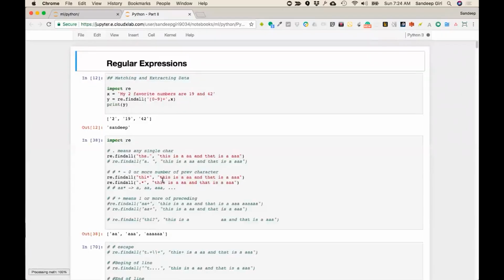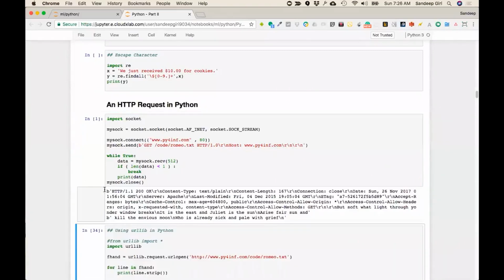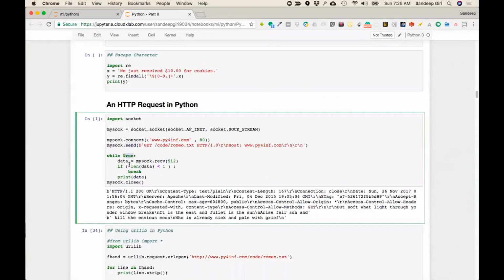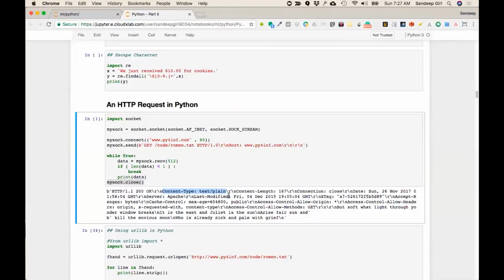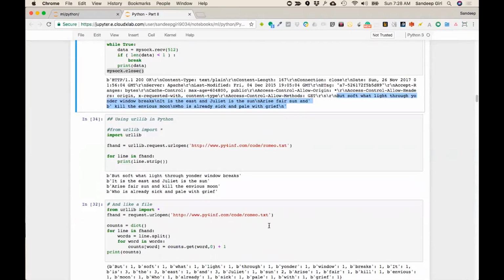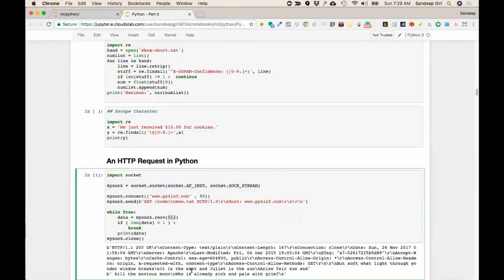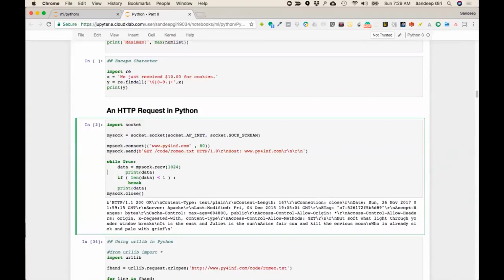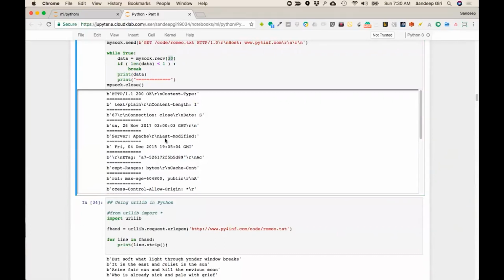HTTP Request using Socket | Python for Machine Learning | Session 7